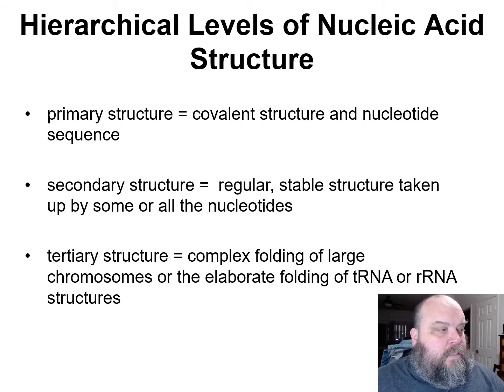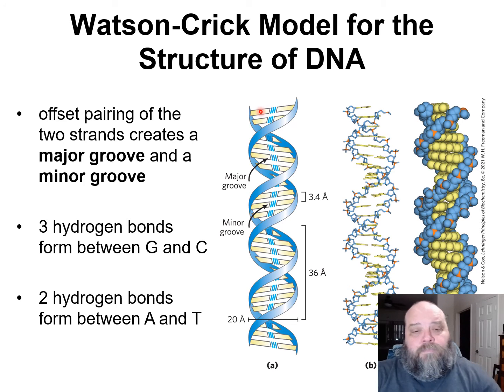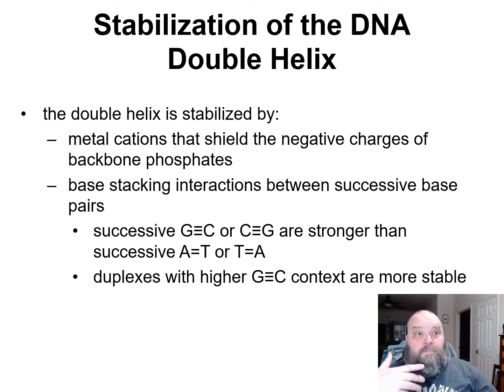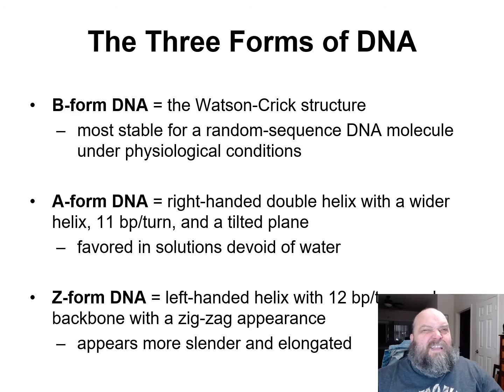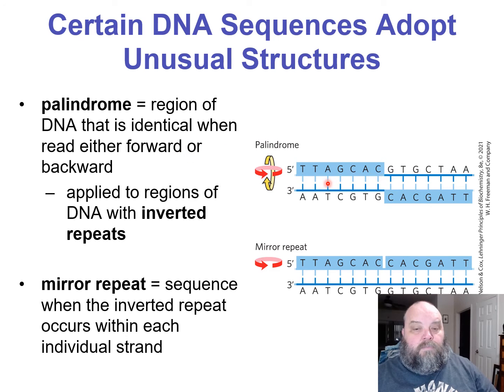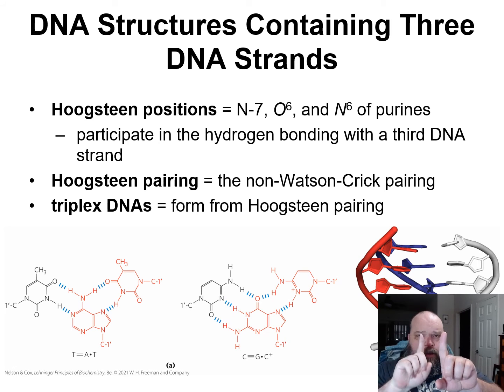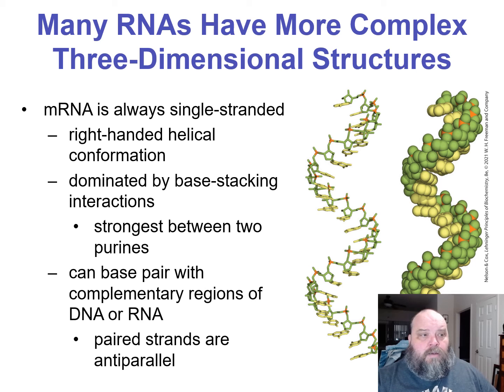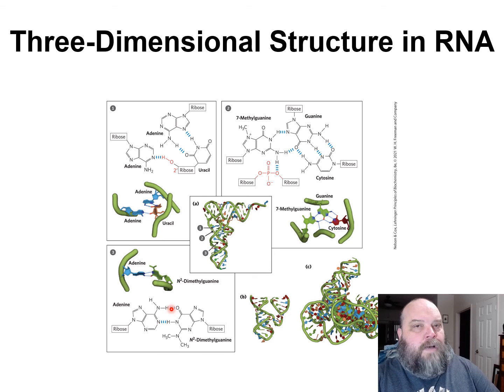Biochem Lecture Ch8-2